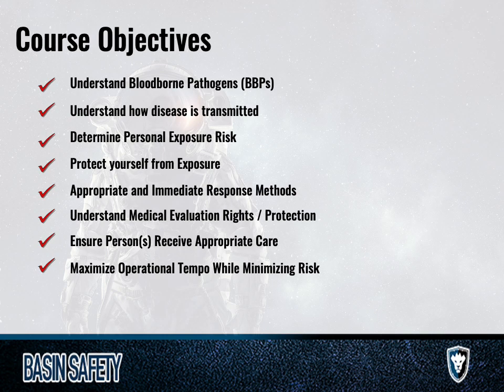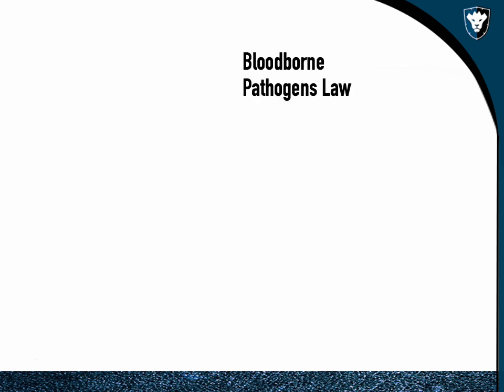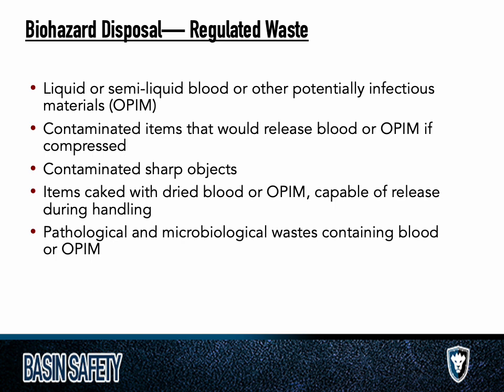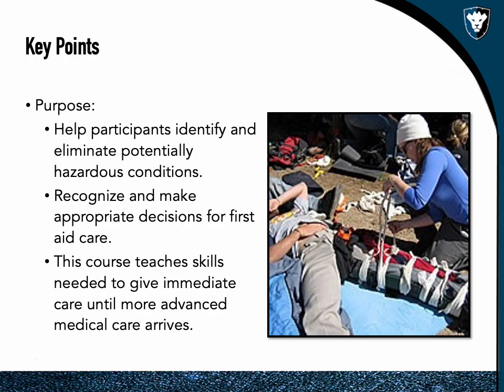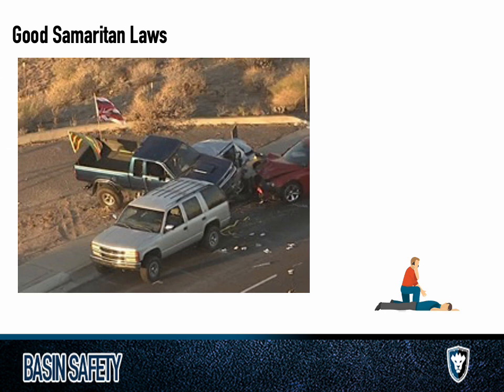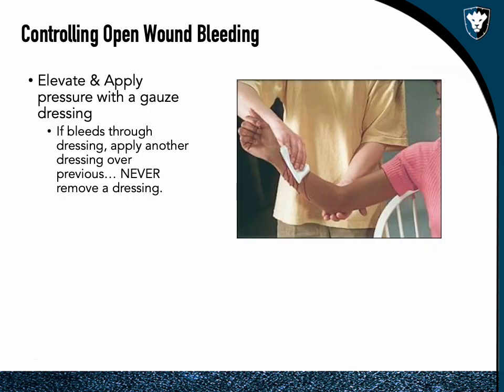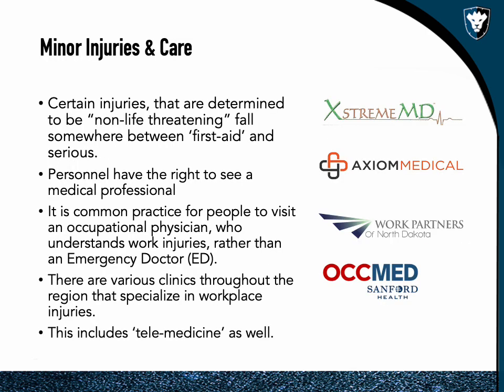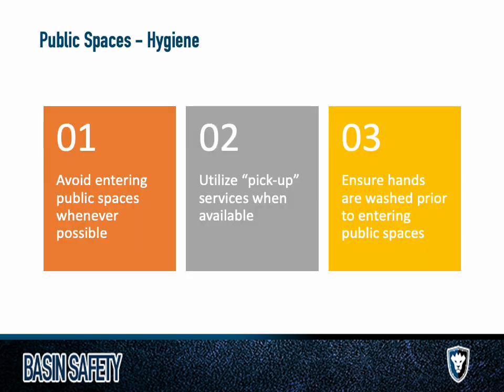Basin Safety | Bloodborne Pathogens | First Aid & CPR | Infectious Disease Preparedness Training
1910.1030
1910.266